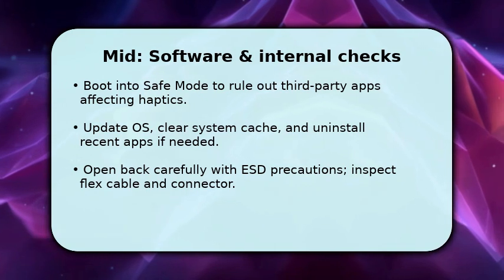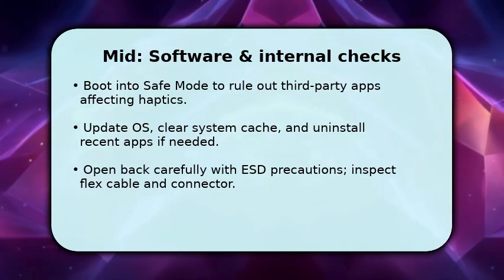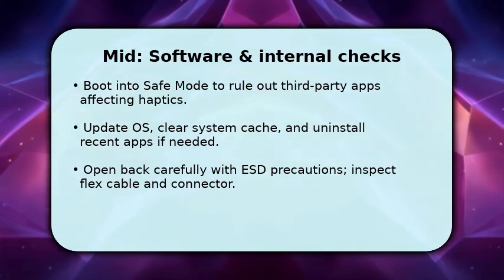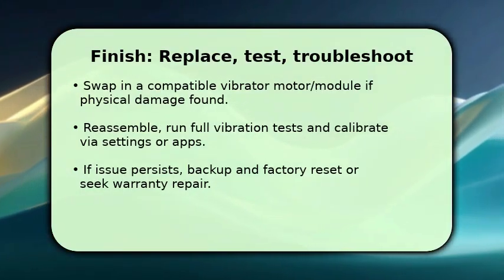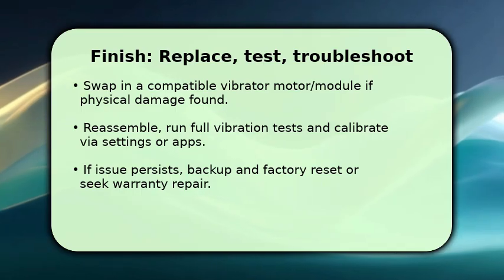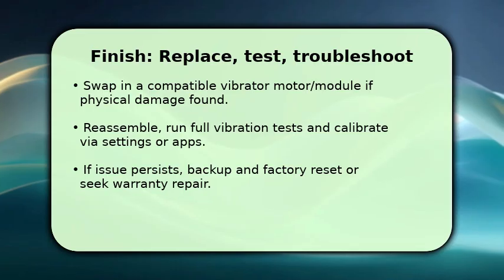How to Fix Vibration Problem in Infinix - Easy Guide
Discover the simple steps to eliminate vibrations from your Infinix smartphone. This video provides a clear, easy-to-follow guide on troubleshooting and fixing common issues related to phone shakes or wobbles.

Infinix, fix vibration problem, smartphone tips, eliminate phantom touches, device stabilization